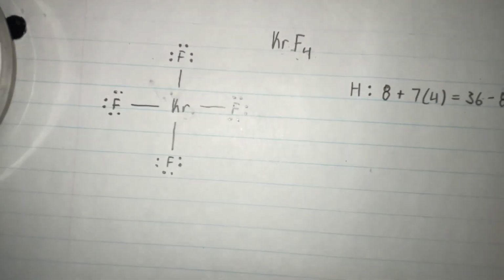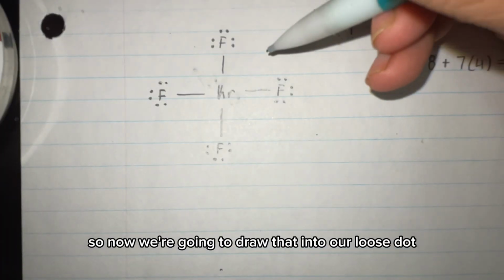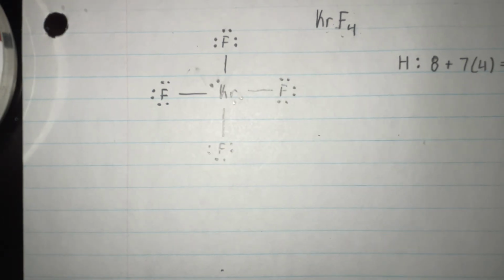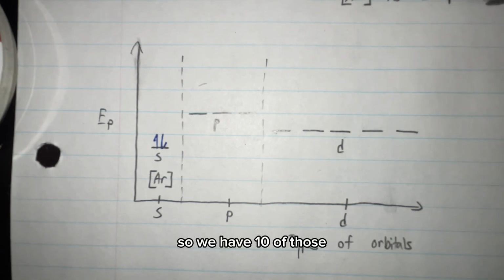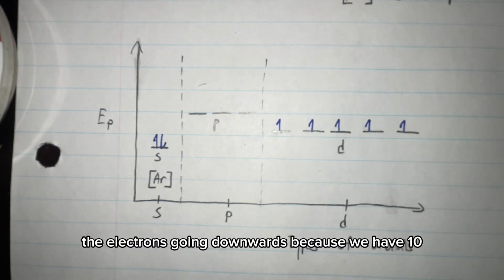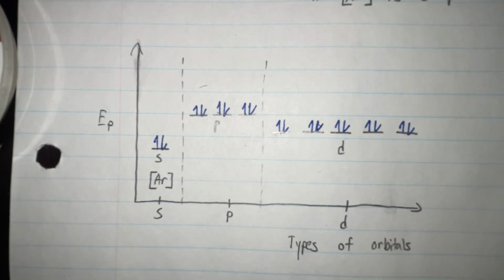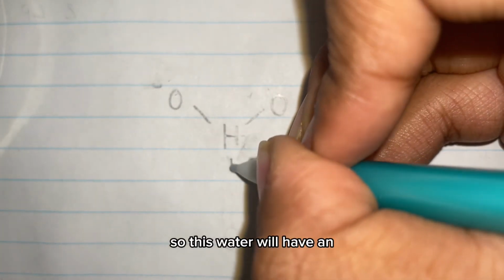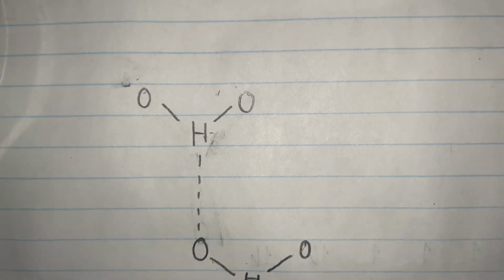Project #1 - Nafisa Tasnim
Ms. Moh's Chemistry class - 2024